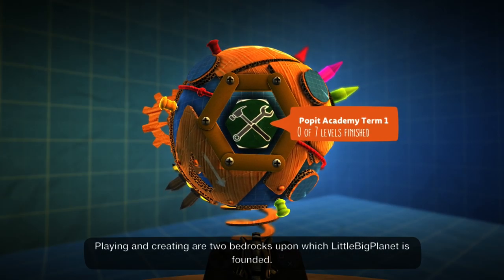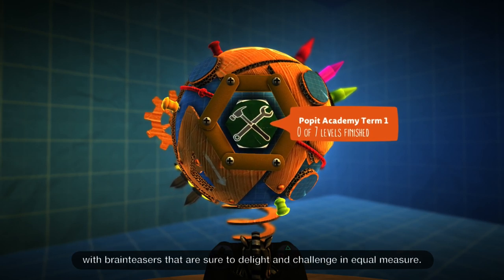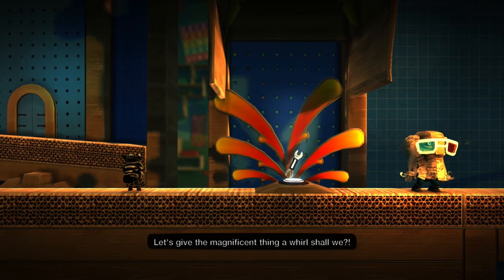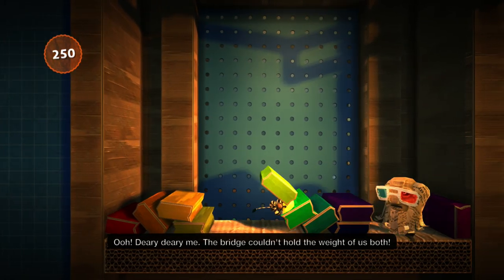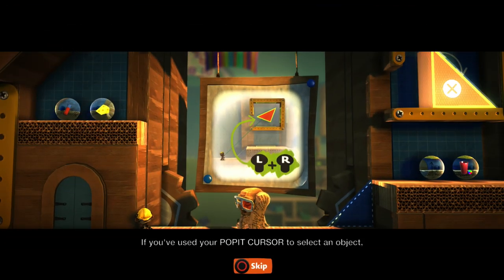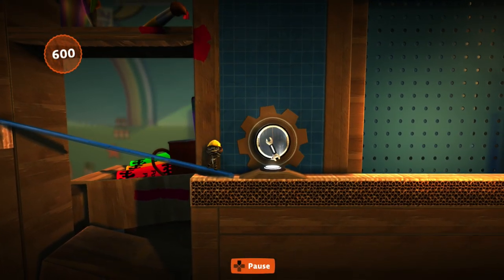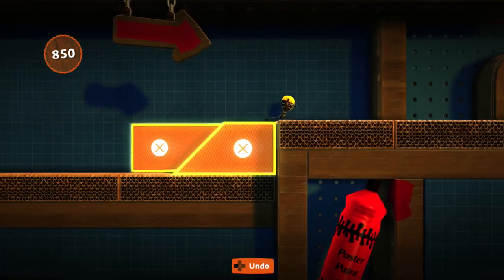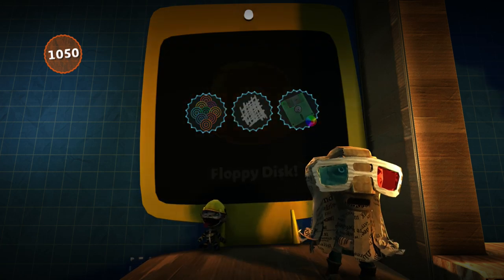LittleBigPlanet 3 - Popit Puzzles! (Popit Cursor) - Learning With Zebra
Welcome to my new series, Learning With Zebra! LittleBigPlanet has always been one of the best ways to show your creative side, yet I have never found the time to really learn the entire process of creating a level. Now, that changes! Join me in a new adventure as I learn how to create levels and then show you my process of making some myself!

Ask.fm: ask.fm/MrZebraGamer

LittleBigPlanet 3 (LBP3) is a puzzle platforming game all about creativity. Not only can you play a charming and fun platformer, but you can enjoy the community's self made levels along with making your own levels too! LittleBigPlanet 3 is the first LBP game to be on the PlayStation 4, and introduces a whole lot of new features. Including the likes of three new characters; Oddsock, Toggle, and Swoop! These three wonderful clothed friends join Sackboy for an adventure of the likes we've never seen.
LittleBigPlanet 3 takes place on a new planet in the LittleBigPlanet universe, Bunkum. After unwittingly release three evil Titans, Sackboy and his new friends must stop them and the unskilled creator, Newton, from destroying the creative paradise.
In this Let's Play series I will be doing a full playthrough / walkthrough of the Story Mode of LittleBigPlanet 3. I will also be making videos on Community Levels, Team Picks, and the Create Mode.